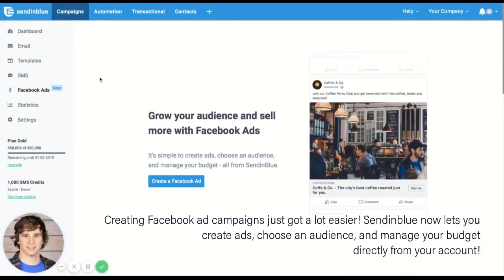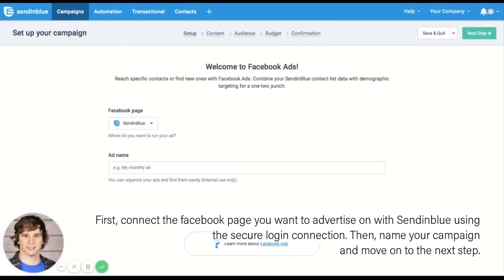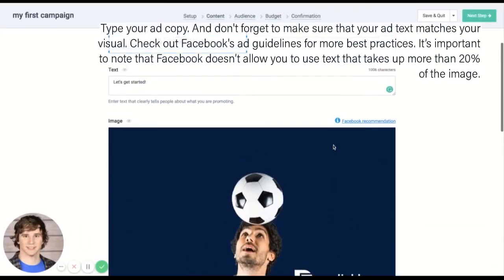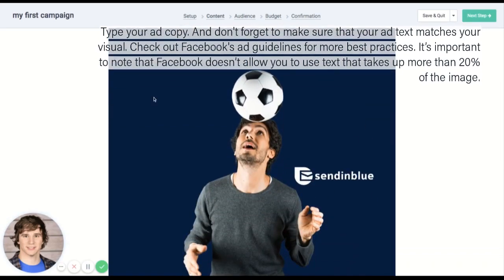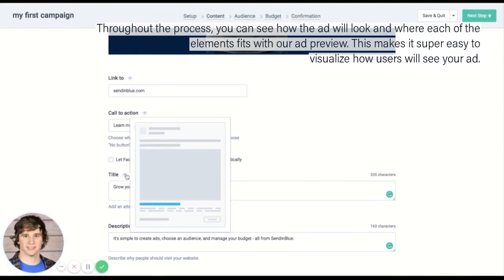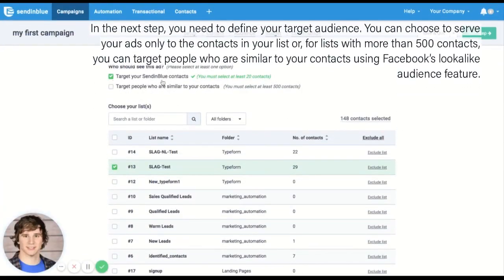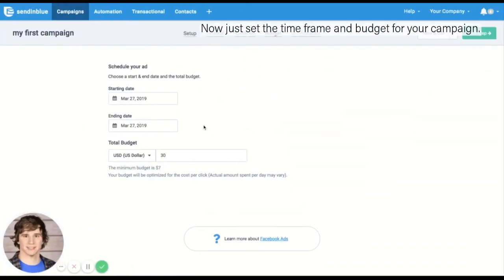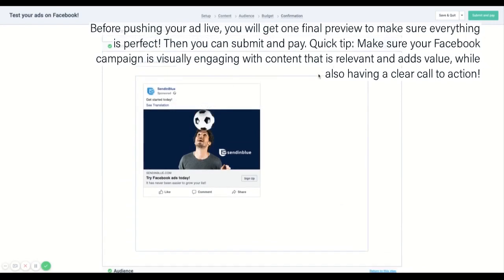Grow your audience with Facebook Ads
It's simple to create ads, choose an audience, and manage your budget - all from SendinBlue.

Find new customers & extend your reach. Try two powerful strategies with a single tool. Show ads to your existing contacts to reinforce important messages and drive more action. Or, let Facebook help you reach new, qualified people who are similar to your best contacts.

Quick ad design & setup. It's easy to create an ad & decide who should see it. Upload an image, add your text and display it to your existing SendinBlue contacts or to similar people.

Simplified ad budgets. Tell us which days your ad should be seen, set a maximum budget, and let Facebook get you the best results. Your ads will be displayed at the optimal time to the people most likely to act.